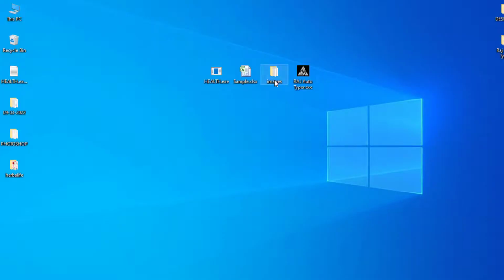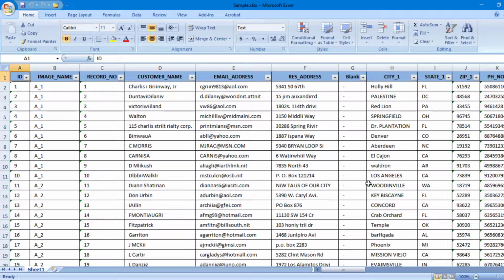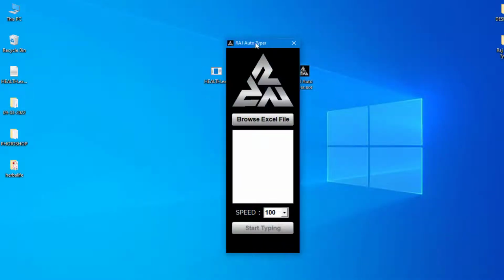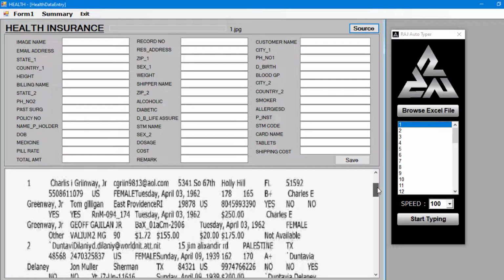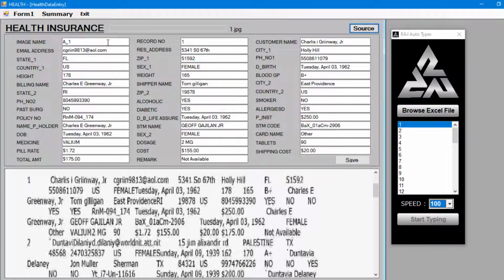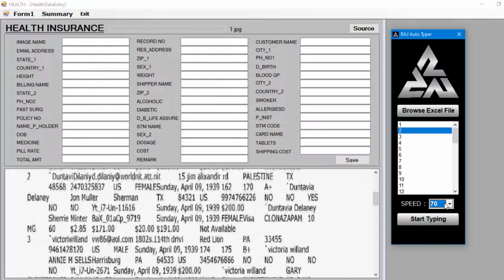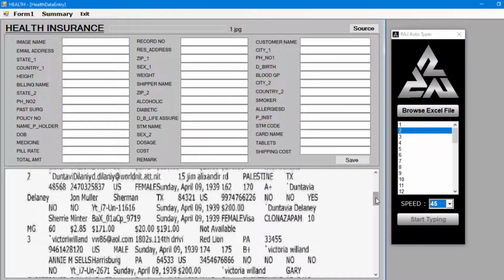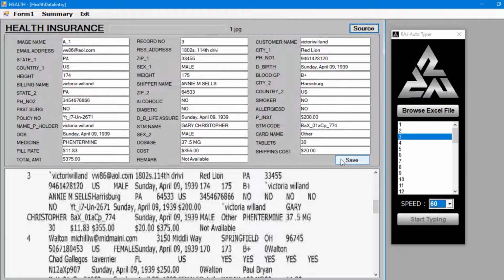Best Auto Typer Software for Data Entry & Form Filling Jobs | Image to Text Converter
Are you looking for the best software to speed up your Online Data Entry and Form Filling work? Look no further! In this video, we introduce the ultimate tool designed for Data Entry Operators and freelancers across India.

🚀 What We Cover:
✅ Best Auto Typer Software to automate your typing tasks.
✅ How to use Image to Text Converter (OCR Technology).
✅ Convert Image to Excel instantly for data entry projects.
✅ Boost your speed for Online Data Entry Jobs and Form Filling Works.

If you are searching for "online data entry work" or tools to complete your projects faster, this software is the perfect solution to increase your daily earnings and save time.

🔥 Key Features:

Fast and accurate Auto Typing.
Supports all major image formats for conversion.
Essential for captcha entry, form filling, and excel data entry.

Mr. Jai Raj